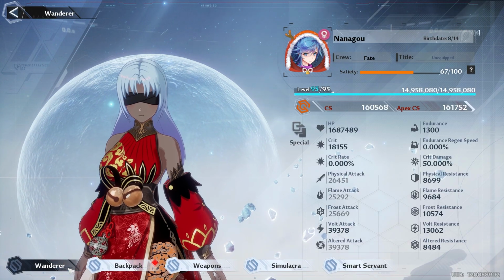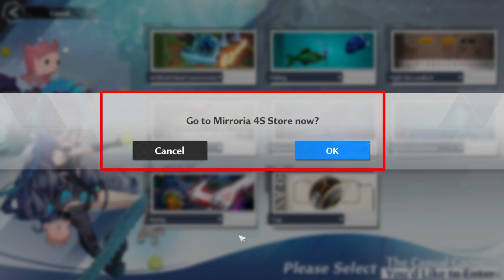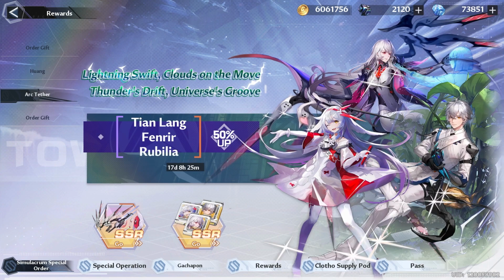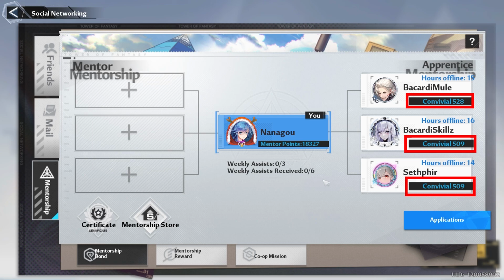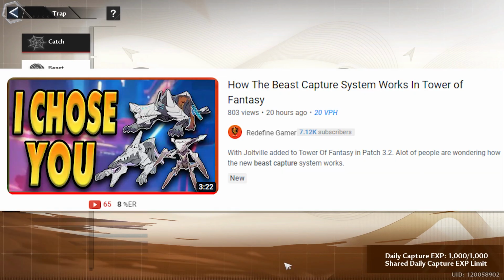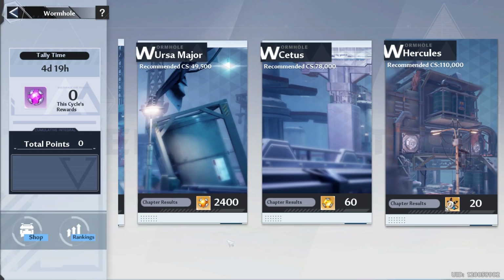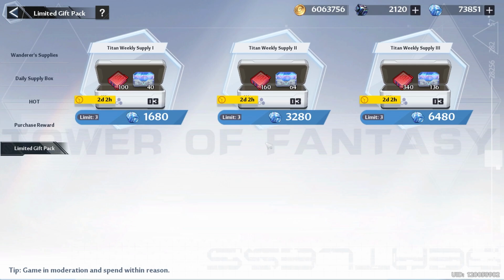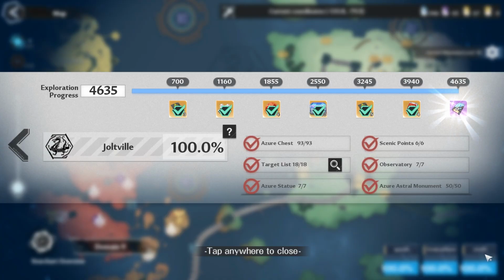Tower Of Fantasy Joltville Series Week 2 - Everything to Do In Patch 3.2!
Tower Of Fantasy Patch 3.2 is with the new Region Joltville. And there is alot to do. With events, Exploration, Beast capture, market place and more. As well as weeklies to get done. Hopefully this video helps you to make sure you completed everything for the week o be prepared for upcoming characters and patches.

Look forward to more tower of fantasy tips and tricks in my weekly guides!

Tower of Fantasy  Joltville Series Week 2  Week 2 Guide Quick Skip:
0:00 Casual Tab
2:08 Daily Tasks Joint Operations / Vitality
2:58 Optional / Security Force
3:29 Supply Run / Gachapon / Mimi / Reruns
4:14 Big Events
5:20 Mentorship / Joltville Features
7:50 Weekly / Save Keys / Challenges Wormhole
10:32 Daily buys / Monthly / Commissary / Exploration

Credit to Michuzak For Statue Tower Priority Picture